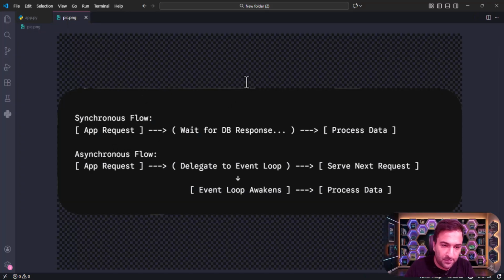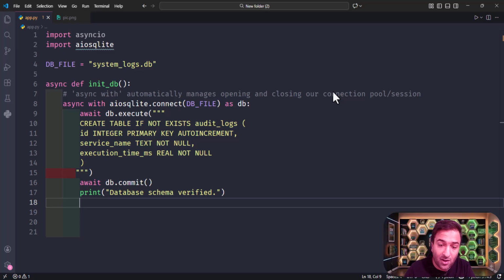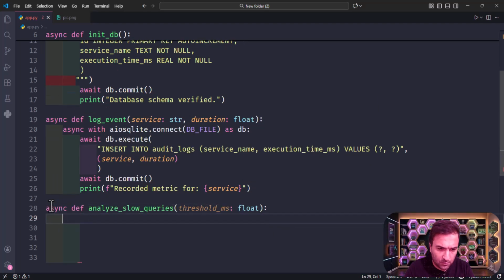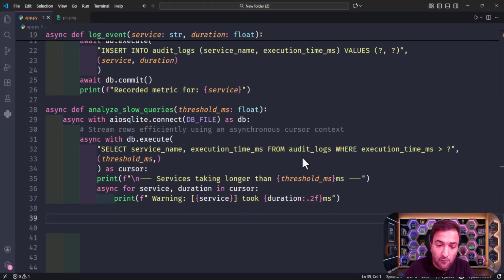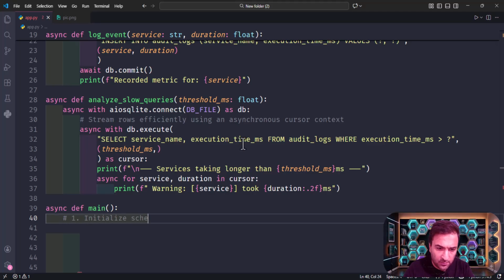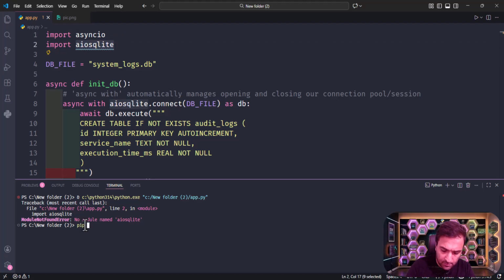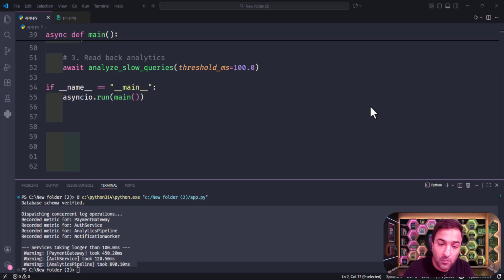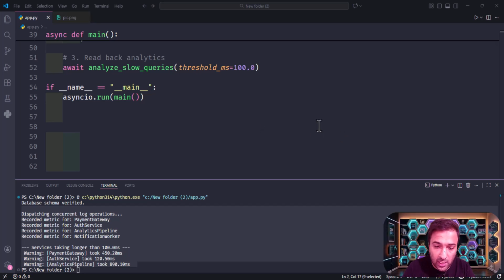Stop Blocking Your Python Code: Go Async!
Stop letting slow database queries choke your Python applications! In this video, we dive into how to write non-blocking, asynchronous database code using Python's asyncio and aiosqlite to make your apps significantly faster.

🚀 What You’ll Learn:

Why traditional synchronous database calls slow down your system

How async database drivers work under the hood

Setting up aiosqlite for non-blocking database queries

Executing multiple database operations concurrently with asyncio.gather

Best practices for connection management and query optimization

⏱️ Timestamps:
00:00 - The Database Bottleneck
00:14 - Async Database Drivers
02:29 - Building the Async Logger
08:42 - Production Best Practices